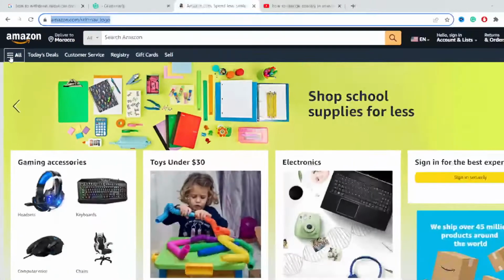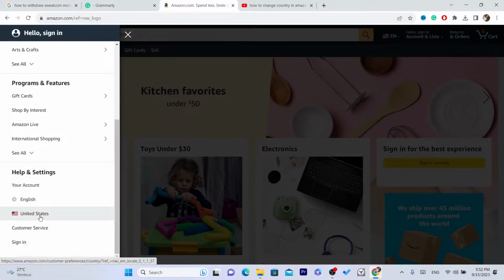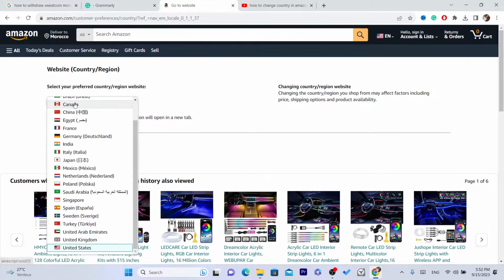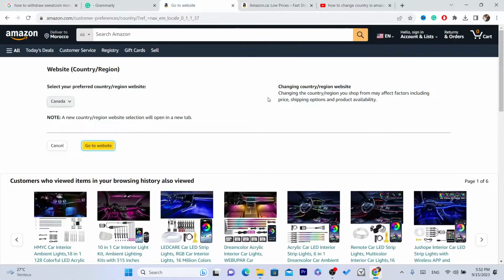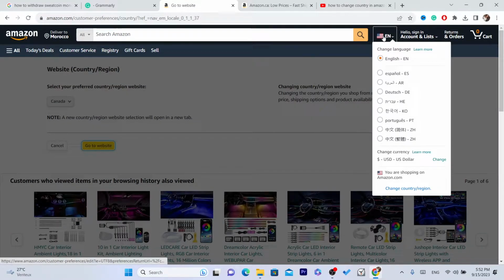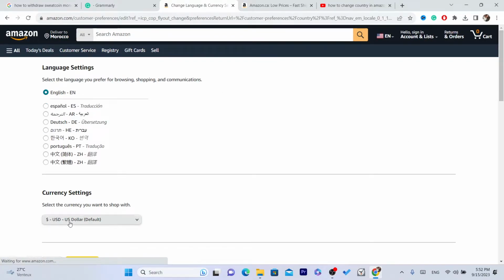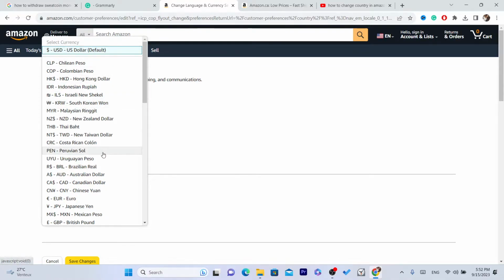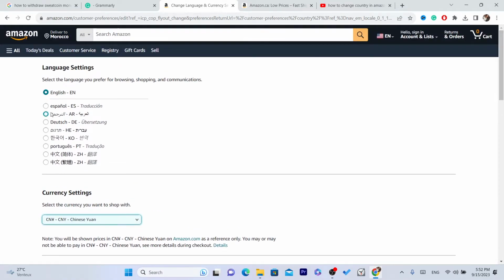Amazon 2024: How to Change Your Country/Region Settings - Step-by-Step Guide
In this up-to-date tutorial for 2024, we'll walk you through the process of changing your country or region settings on Amazon. Whether you've moved to a new location or simply want to access different content and features, this step-by-step guide will help you make the necessary changes.

Here's what you'll learn:

Log In to Your Amazon Account: Start by logging in to your Amazon account using your existing credentials.

Access Your Account Settings: Click on "Account & Lists" at the top right corner of the Amazon homepage, then select "Your Account" from the dropdown menu.

Navigate to Country/Region Settings: Under the "Digital content and devices" section, click on "Content and devices." From there, go to the "Preferences" tab.

Locate Your Current Country/Region: You'll find your current country or region setting displayed. Click on "Change" next to it.

Select Your New Country/Region: A pop-up window or page will appear, allowing you to choose your new country or region from a dropdown menu. Make your selection.

Review and Update Information: Amazon may request additional information, such as a local address or updated payment details to match your new location. Follow the prompts to review and update your information as needed.

Confirm Your Selection: Verify your new country or region selection and follow any additional confirmation steps provided by Amazon.

Completion: Once you've successfully changed your country or region settings, your Amazon account will reflect the new location.

Keep in mind that altering your country or region on Amazon can impact the content and services available to you, including access to Kindle books, Prime Video, and purchasing options. It's essential to ensure that your payment and address information is accurate for your new location.

If you encounter any issues during this process, Amazon's customer support is there to assist you. Be aware that Amazon's policies and procedures may evolve, so always refer to the latest instructions on the Amazon website for the most up-to-date information.